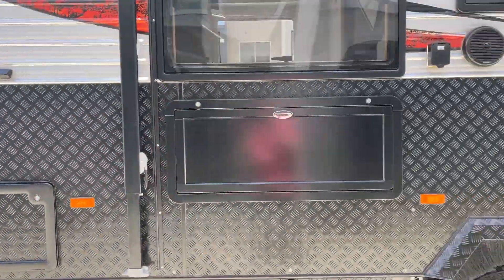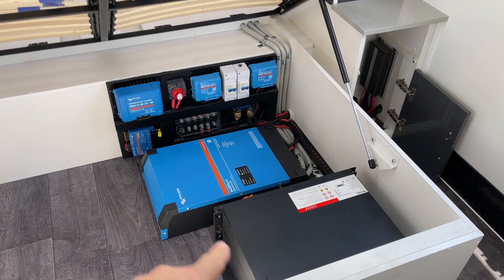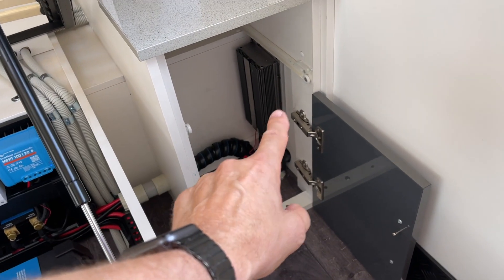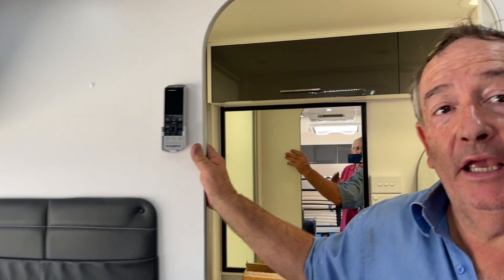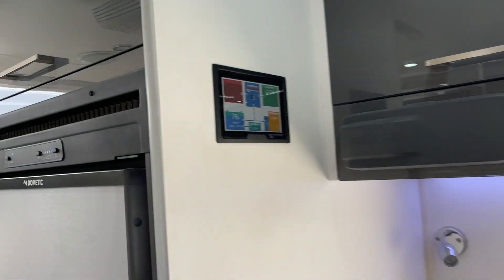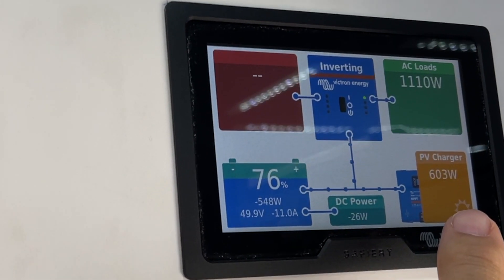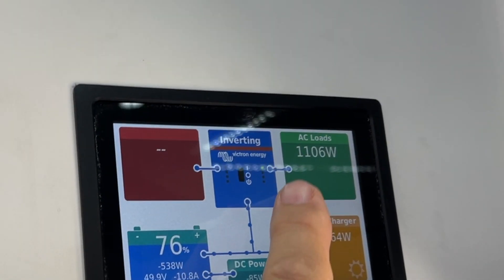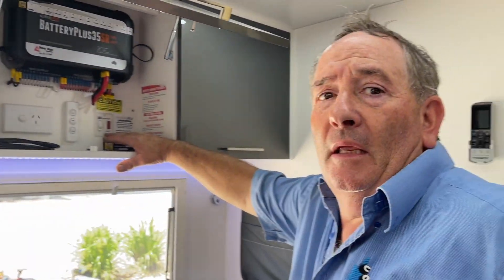New Age Desert Rose Power Upgrade: 48V system under bed, 5000W Inverter, 600Ah Lithium, 1000W DC-DC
It is far more economical to upgrade this older van than buy a new one. Gary and Rae Parker wanted to run the aircon all night, run the washing machine off-road and convert to an all electric kitchen in the future. This is so easy to do with a New Age van. In this Safiery design, Gary can run the aircon while driving. The system will BOTH run the aircon and charge the 48V batteries. The benefit of doing this is the van is then chilled when they arrive in camp and it takes less power to run the aircon purely off the batteries. It makes quite a difference. The 240V wiring makes it straightforward to add circuits with their own RCBO's still in the outside control box. The BMPRO is left in place but the 240V charger lead is unplugged. It then runs on the existing 12V batteries. The 48V system has a 48-12V converter that keeps the 12V batteries charged. have added 600Ah Lithium and a 5000W Inverter Charger replenished by 820W solar and 1000W from Safiery's new Killa-Wasp. Gary has a new LC200 as a towing vehicle. howgoodsthat traveltheworld withoutconsumingtheearth newage caravans airconallnight killa-wasp